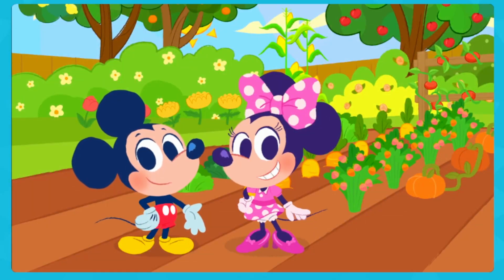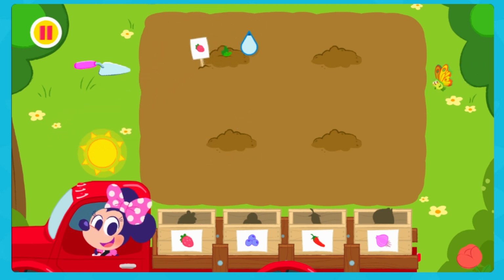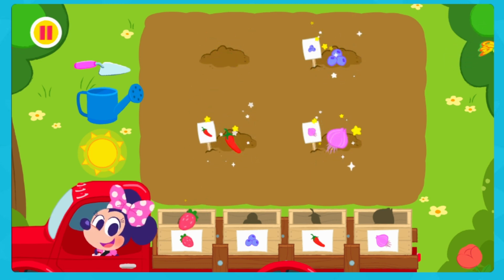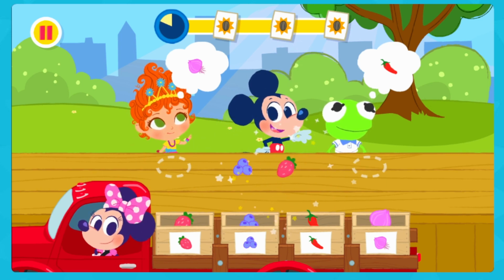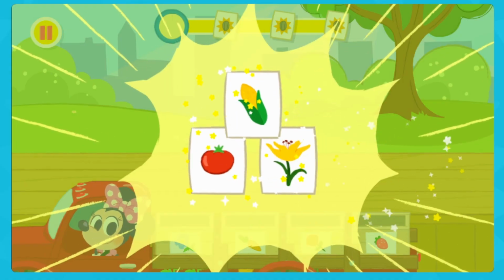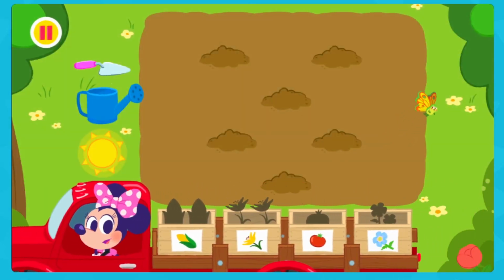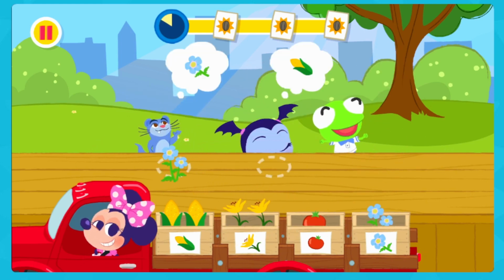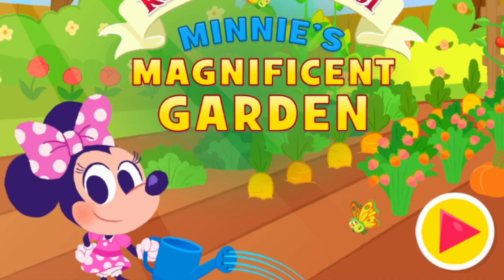Mini's Garden Cartoon Series | Learn Farming | Webaby Toons | Kids Quest- Episode01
READY FOR PRESCHOOL: MINNIE'S MAGNIFICENT GARDEN
Help Minnie plant, and grow, fruits & veggies & flowers for the Farmer's Market!